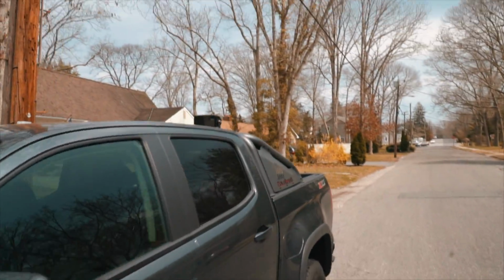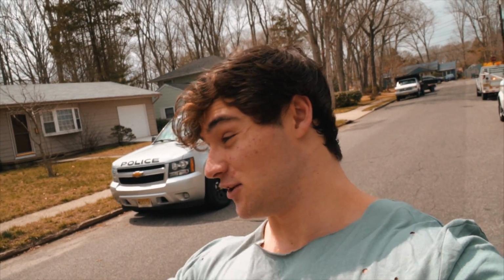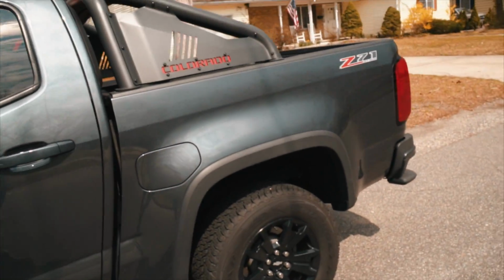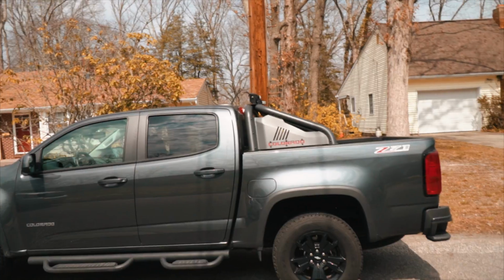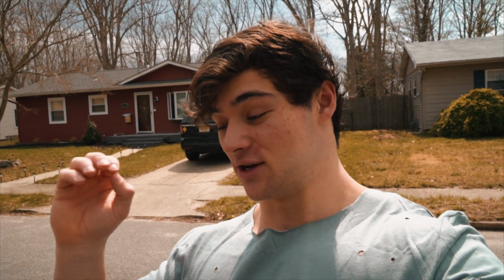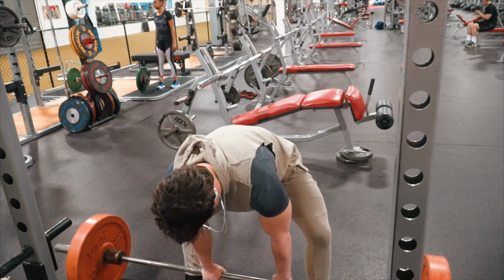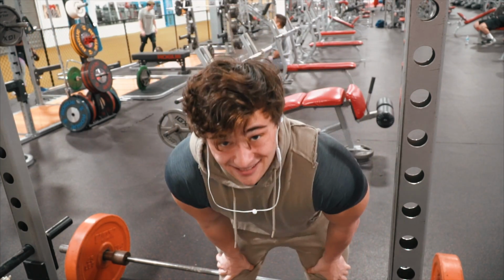Sumo Deadlift Competition David Laid VS Dylan McKenna